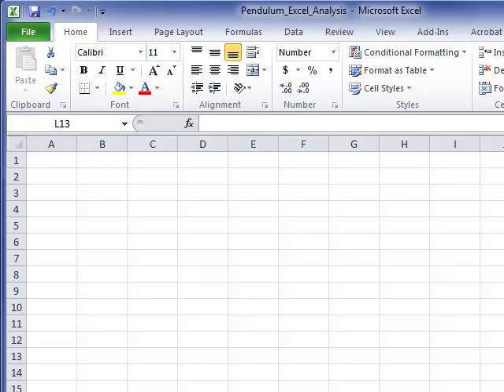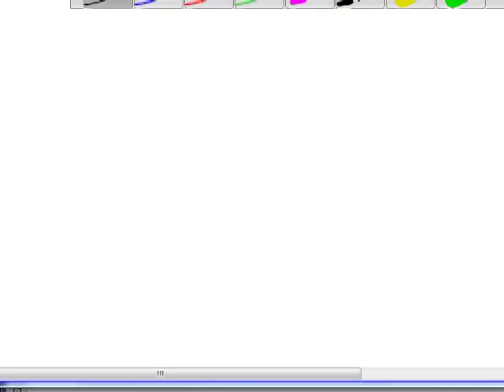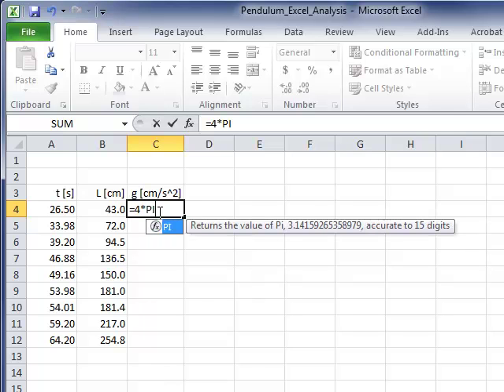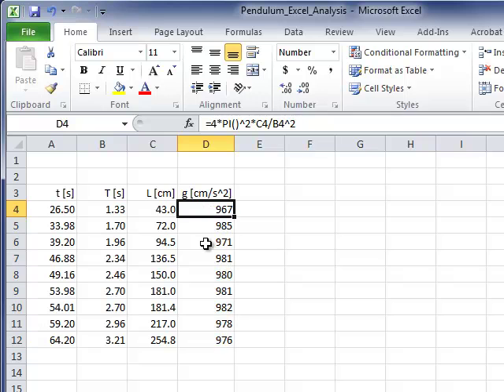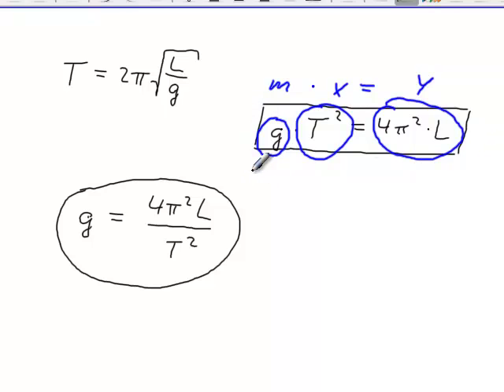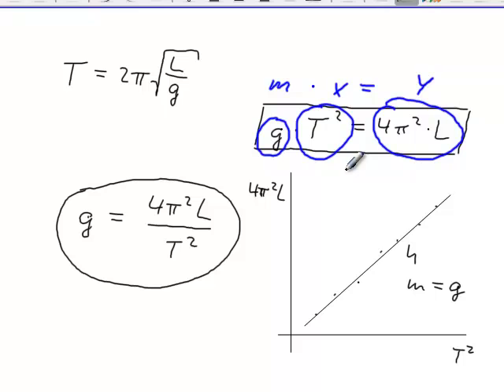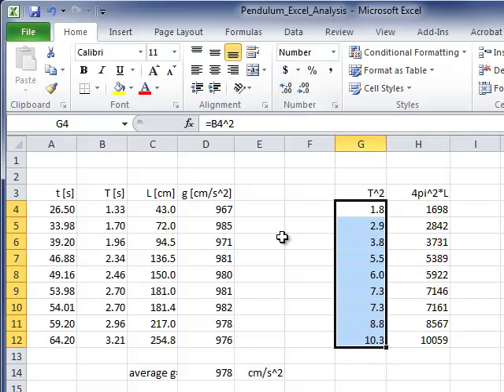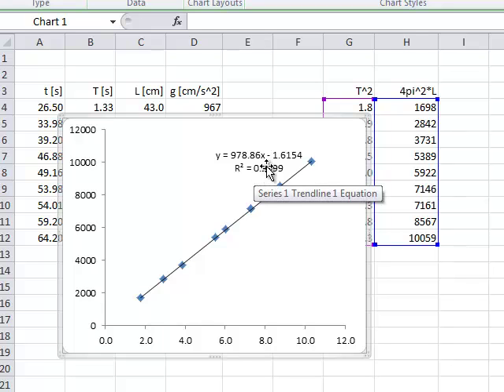Unit II-1 Excel Analysis - Pendulum Example - (for Speed of Sound)